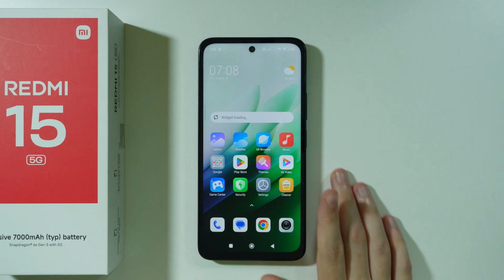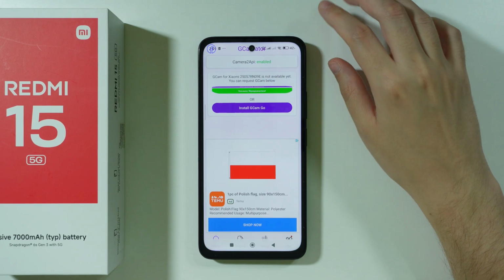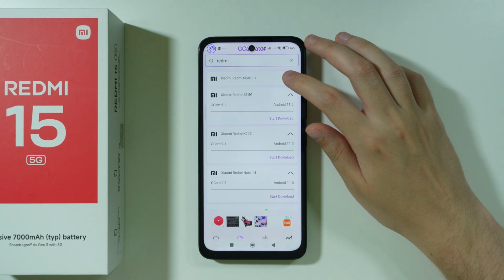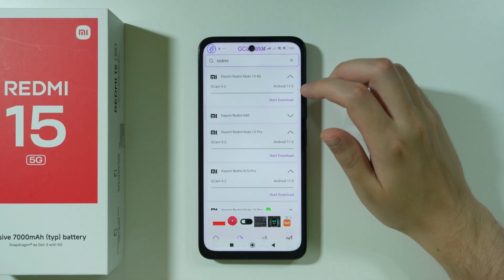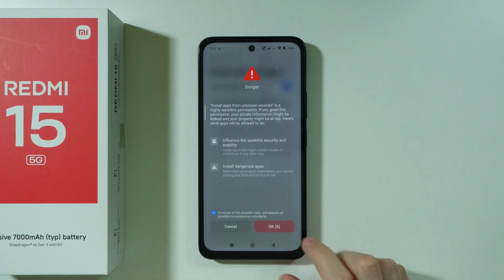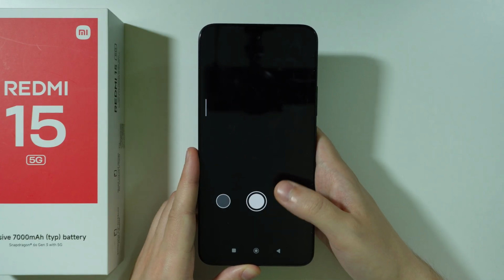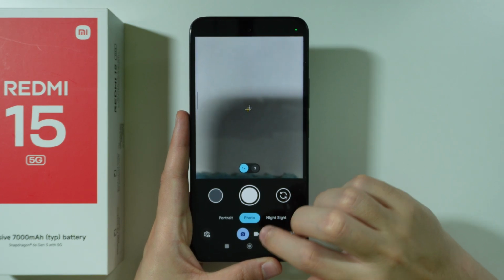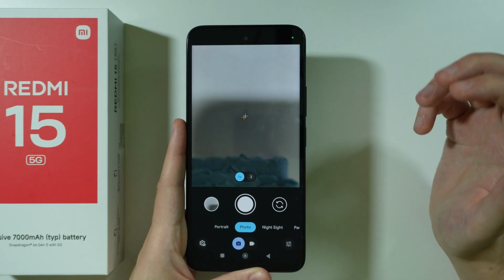Redmi 15: Can I Install GCam? - Is It Possible to Install GCam?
Wondering if you can install Google Camera (GCam) on your Redmi 15 for better photos? This guide explains whether stable GCam ports are available for your device and where to find trusted versions. Learn step-by-step how to safely install and configure GCam for improved HDR, Night Mode, and portrait shots on your Redmi 15. Discover which features work perfectly and any potential bugs to watch out for. Get direct download links for compatible GCam mods and optimization tips to maximize your Redmi 15's camera potential.